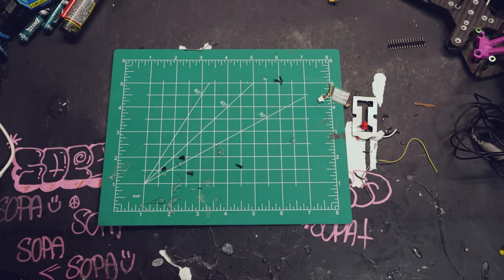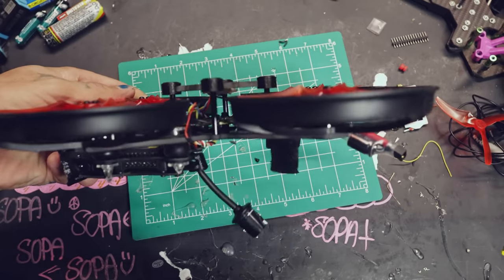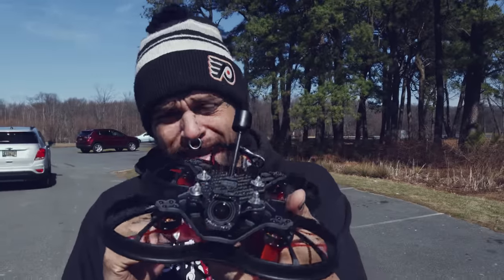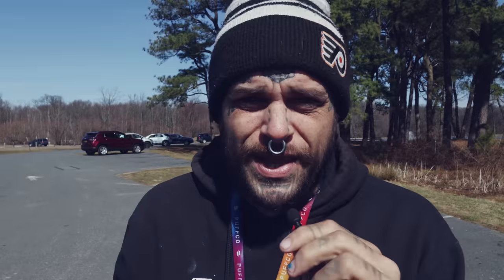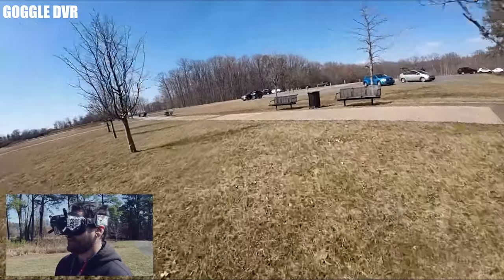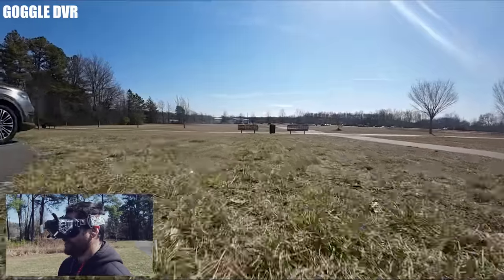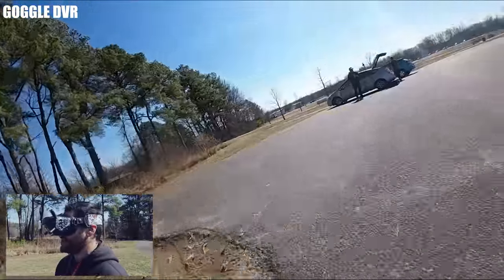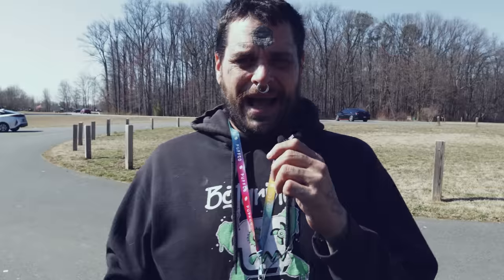The EMAX cinehawk | Bind and fly CINEWHOOP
The emax cine hawk has a built in dji 03 and sells for $489

0:00 intro
0:32 unboxing
1:21 specs
2:26 Registering with dji
5:30 flight test
10:23 cinematic test
11:17 final thoughts
12:52 patron shoutout
13:45 sub to me
13:59 outro